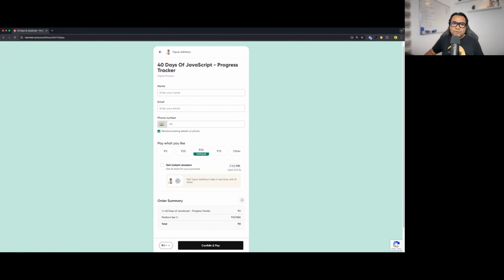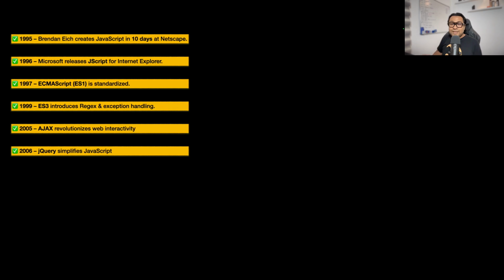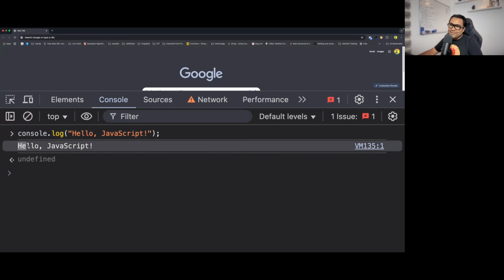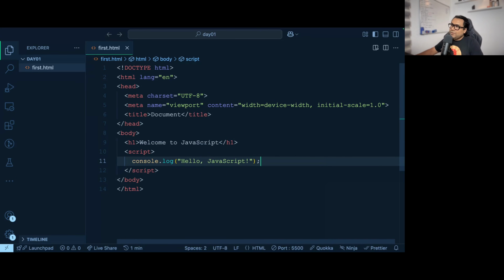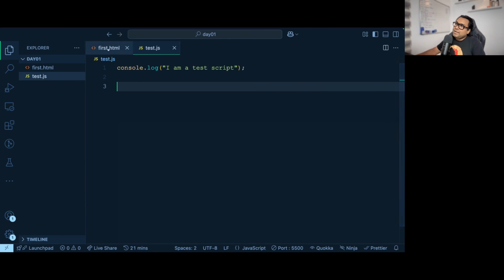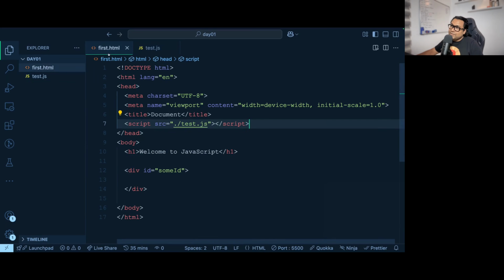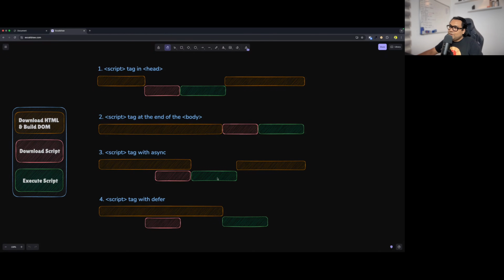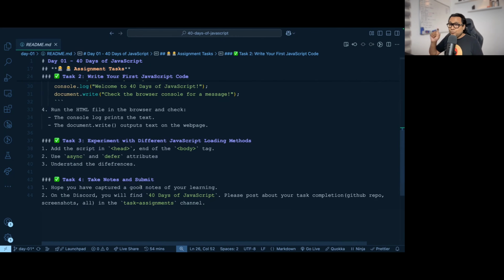Day 01: Introduction to JavaScript & Setting Up Environments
There are 101 ways of learning something. But nothing can beat the “structured” and “progressive” learning methodologies. Welcome to Day 01 of the "40 Days of JavaScript". In today's session, we will introduce JavaScript, learn its basics, and set up both browser and server-side environments. We will learn various ways of including scripts and understand the optimization techniques of it.

Let's GO 🚀. Let's get started with it.

I have worked hard to provide you with the highest-quality content. Also, could you like/comment on this video so that it reaches others?

Thanks! 🫶

Timecodes
0:00 - The 40 Days of JavaScript
02:54 - The Progress Tracker template
07:21 - JavaScript & It's History
12:59 - Environment Setup
15:04 - First Line of JS Code
23:43 - Include Script in the head tag
27:51 - Problem with including the script in the head tag
37:02 - Including script in the body tag
38:39 - The async attribute
43:51 - The defer attribute
46:01 - Running JavaScript on the Server side
47:45 - Task Assignments and What’s Next in Day 02?